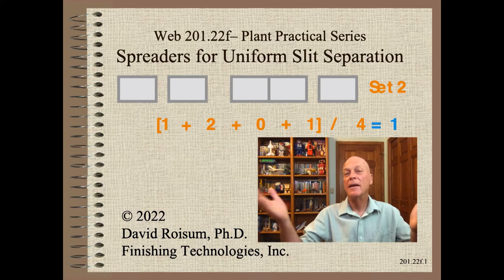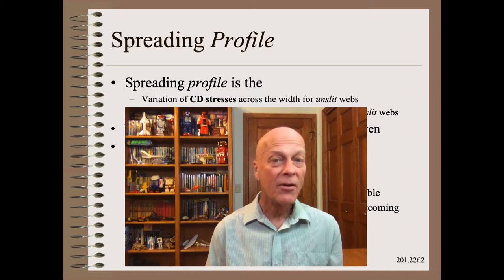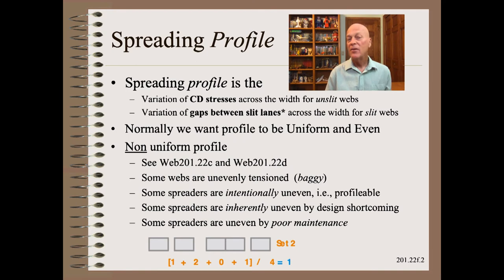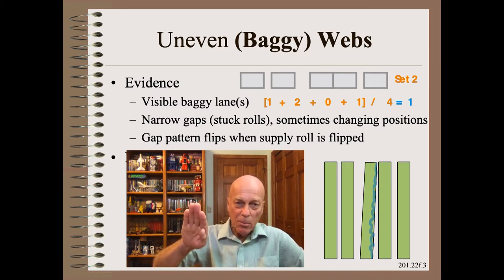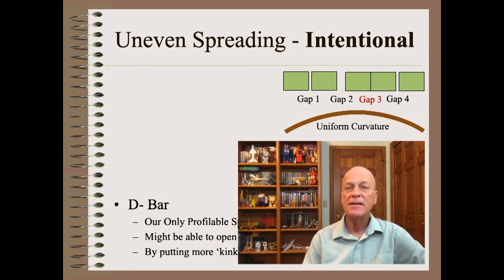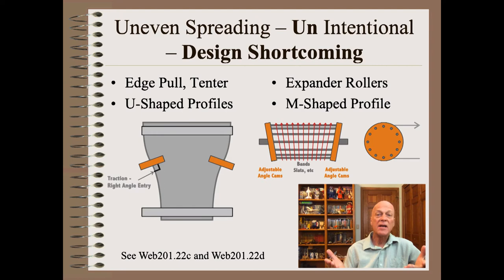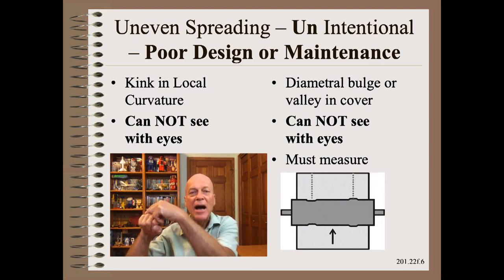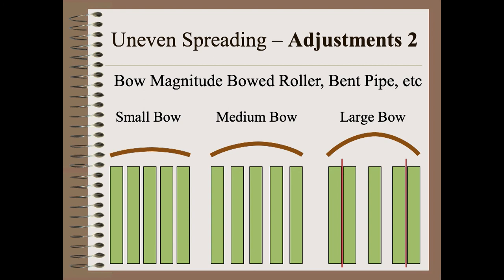Web20122f - Spreading - Uneven Profiles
UNeven spreading may be desirable IF, for example, you wanted to target a specific lane for wrinkle reduction, or IF, for example, you wanted to open up a single slit a bit more.  However, only one spreader of the dozen types can do profiled spreading.  More commonly, spreading is uneven by some shortcoming in design or maintenance or by webs that are uneven.  This can cause slits to overlap and even create wrinkles.